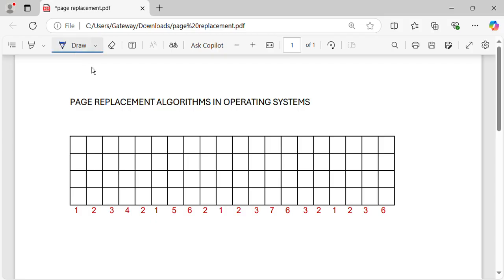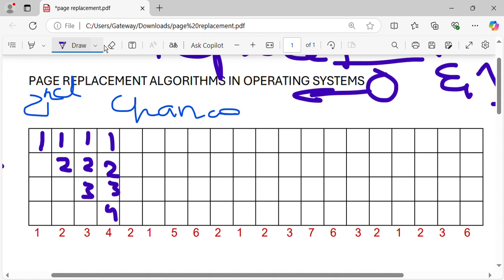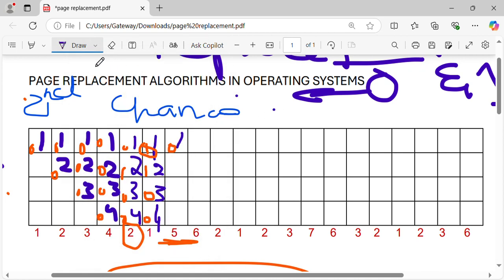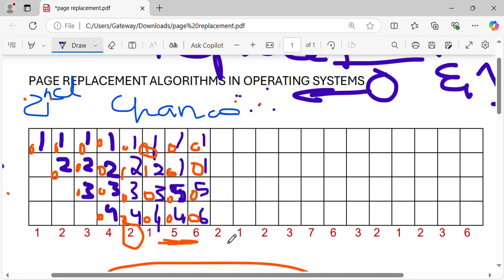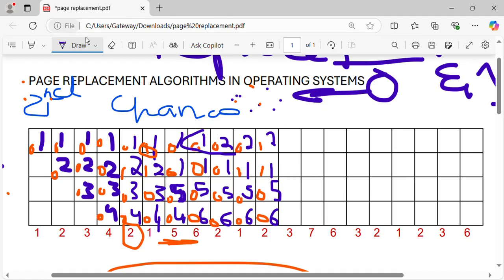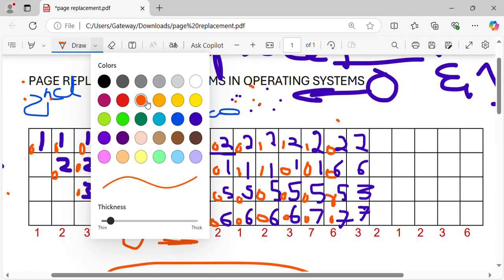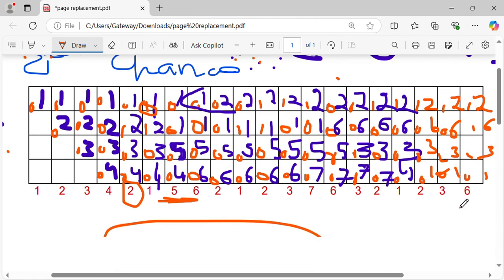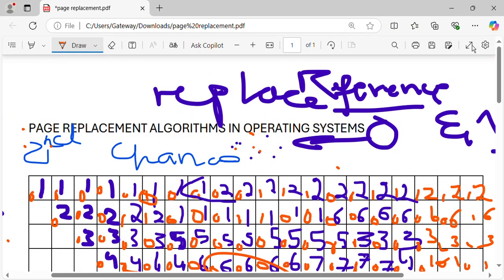2nd Chance Algorithm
This video explains the Second Chance Algorithm which is a page replacement algorithm in Operating System.